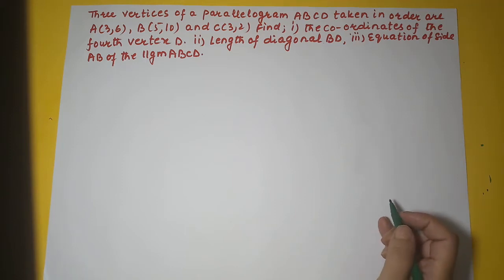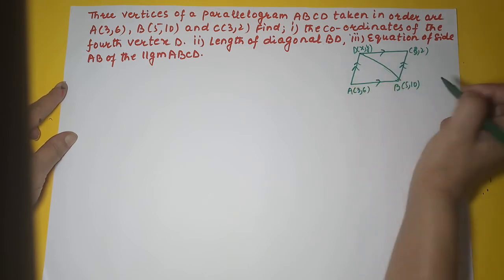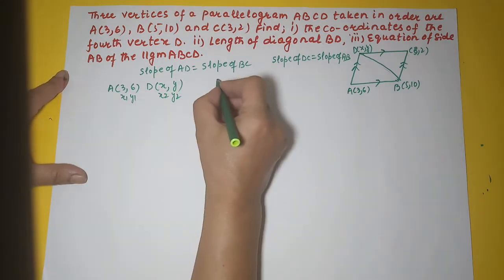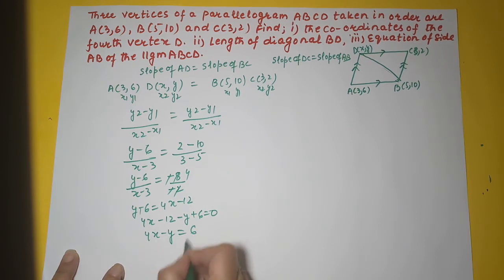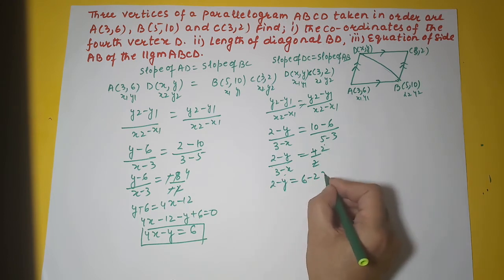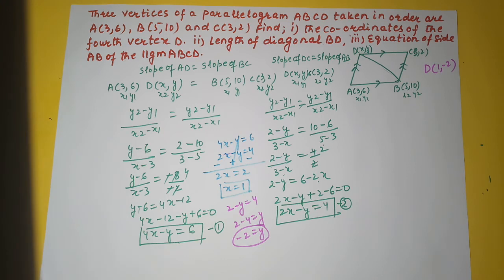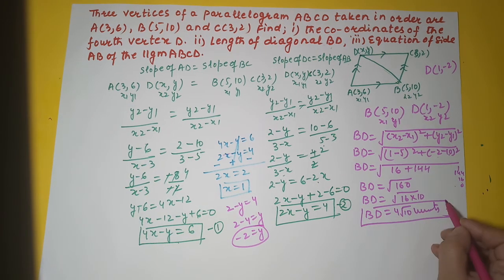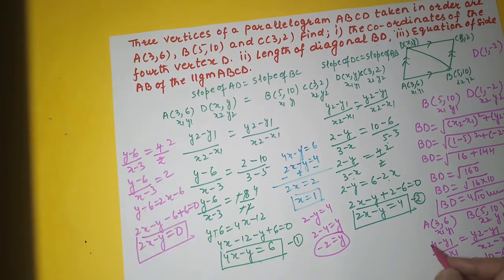EQUATION OF A STRAIGHT LINE 21